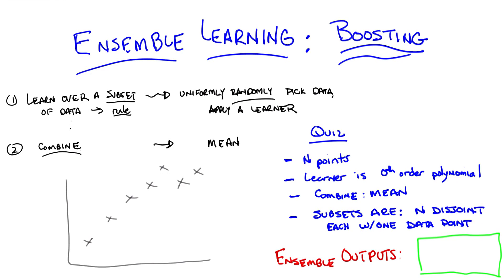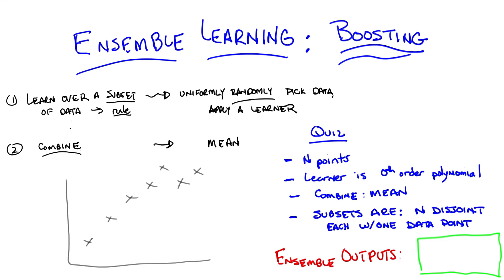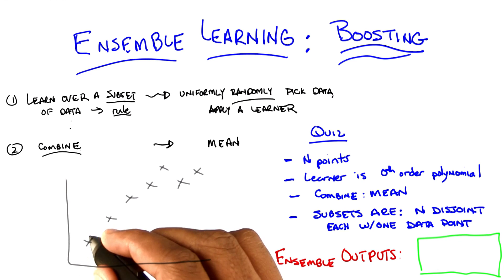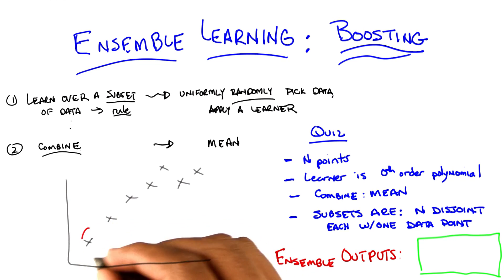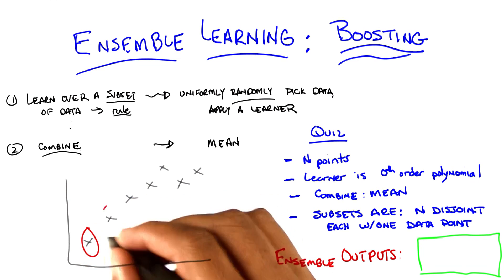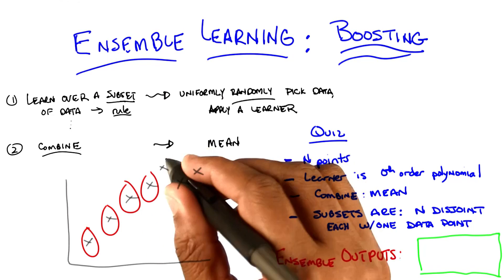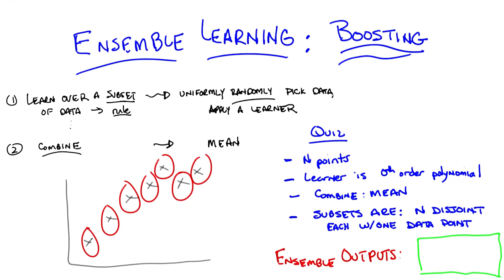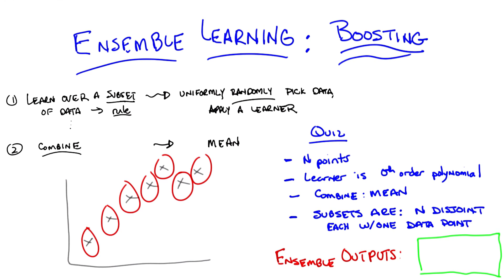Ensemble Learning Outputs Quiz - Georgia Tech - Machine Learning